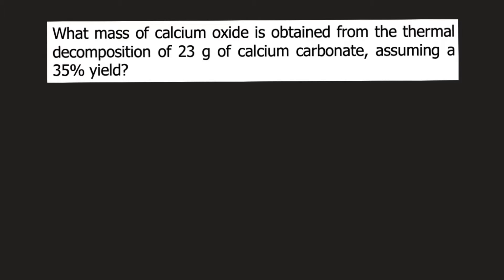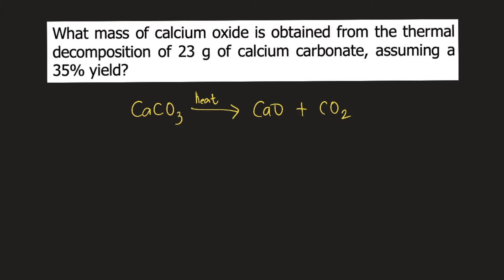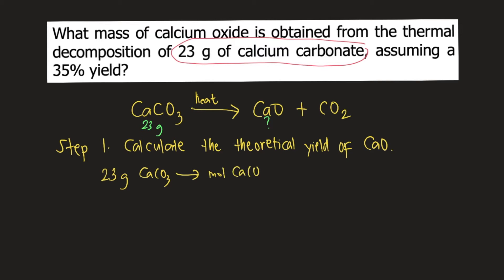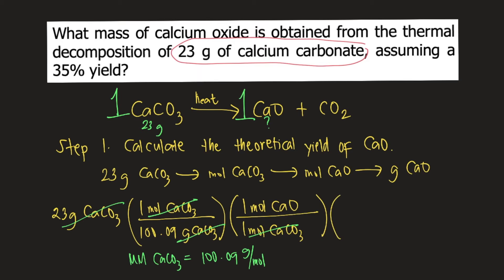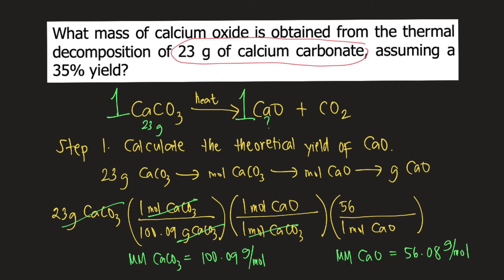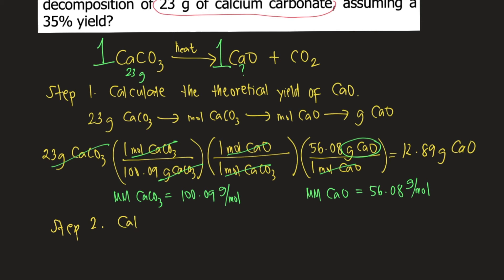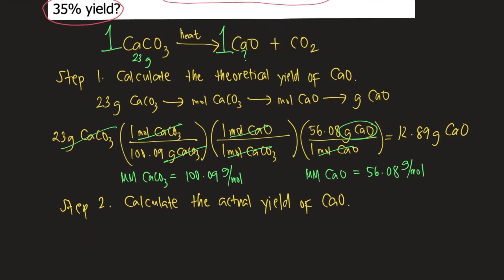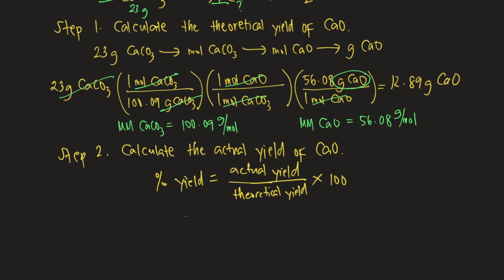What mass of calcium oxide is obtained from the thermal decomposition of 23 g of calcium carbonate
What mass of calcium oxide is obtained from the thermal decomposition of 23 g of calcium carbonate, assuming a 35% yield?